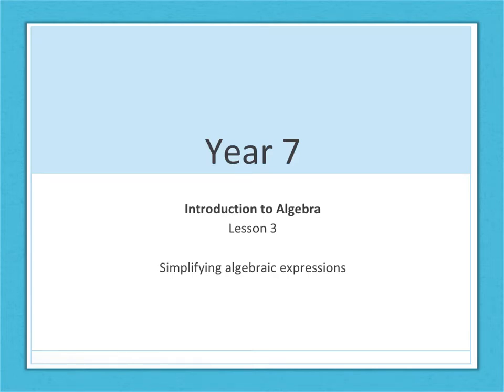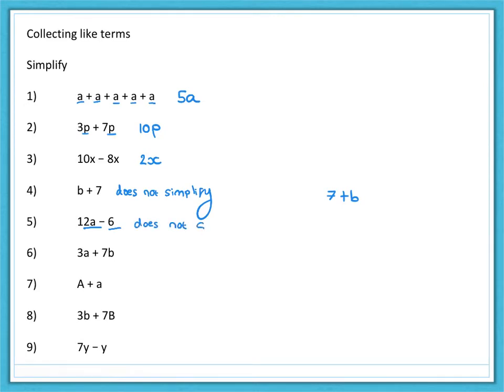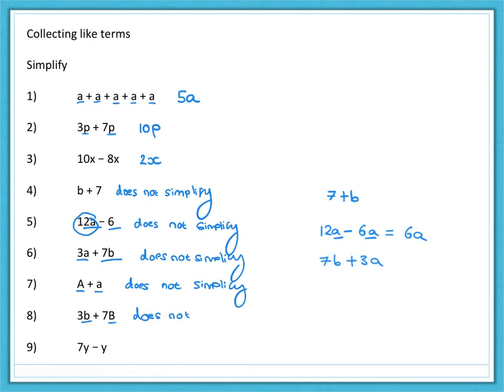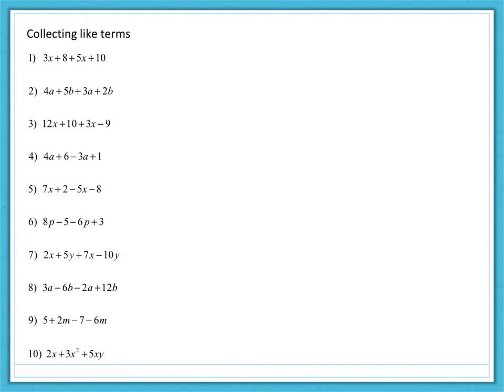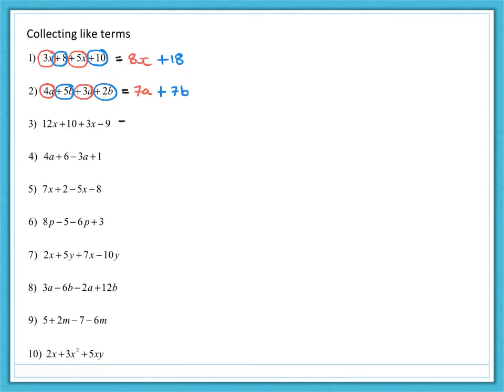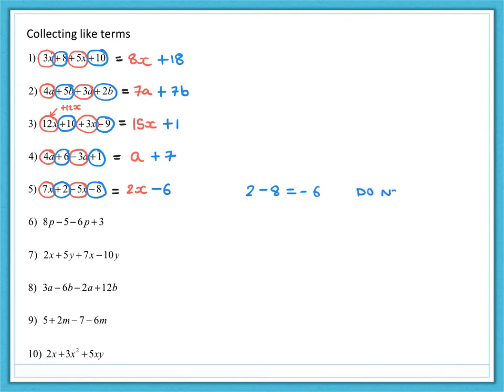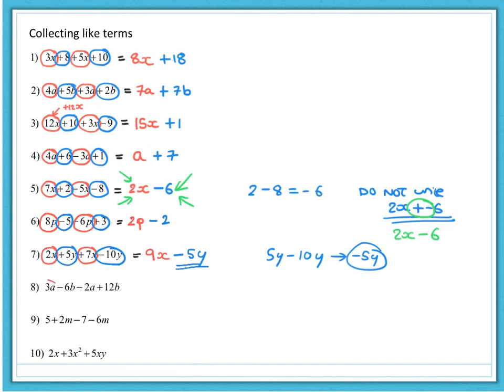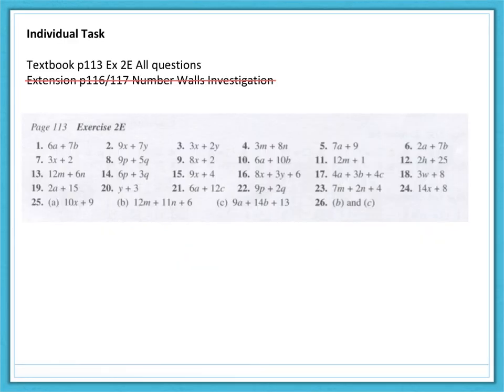Year 7 Collecting Like Terms